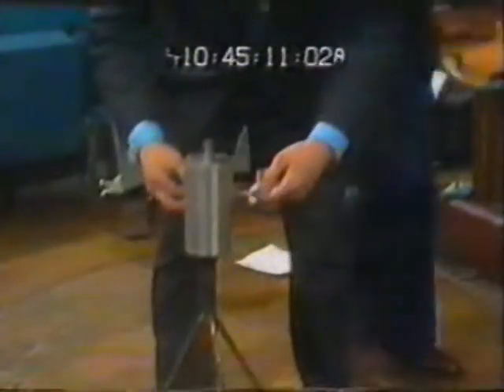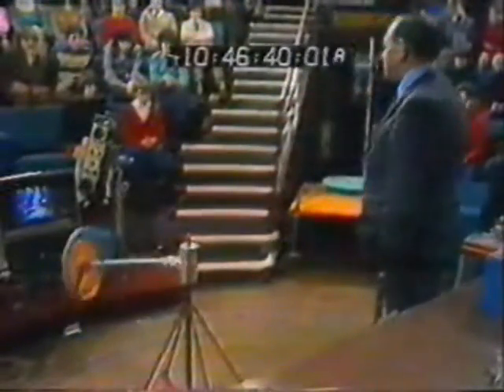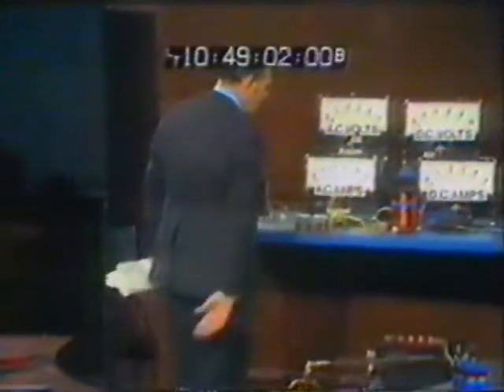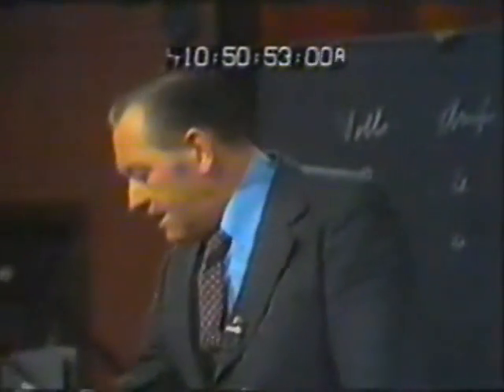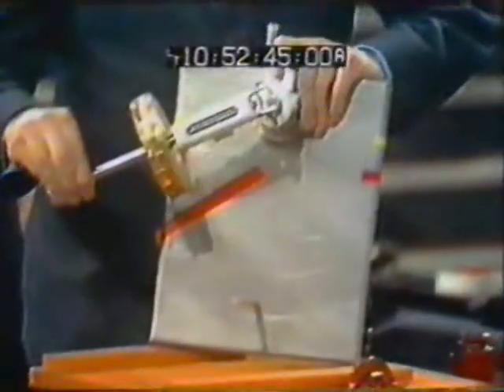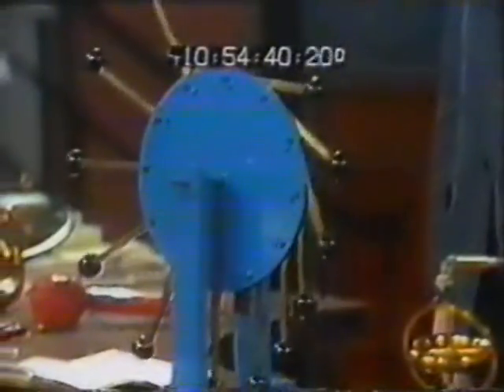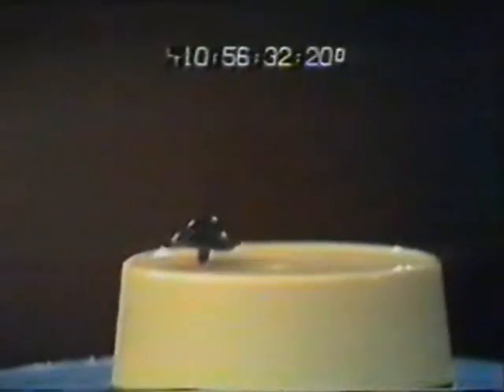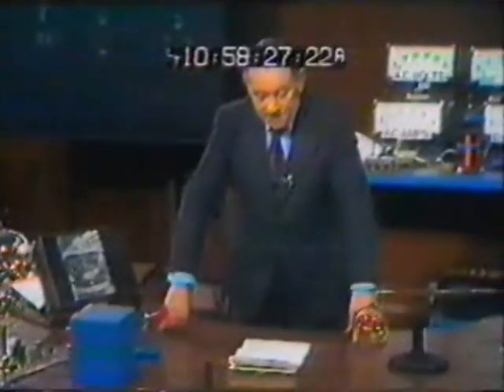Eric Laithwaites lecture part 4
Professor Laithwaite on gyroscopes